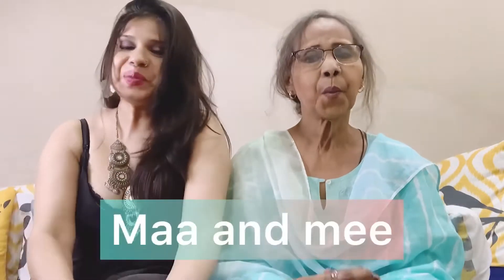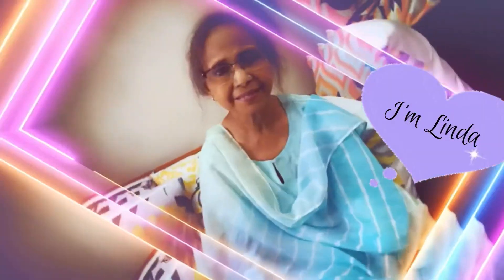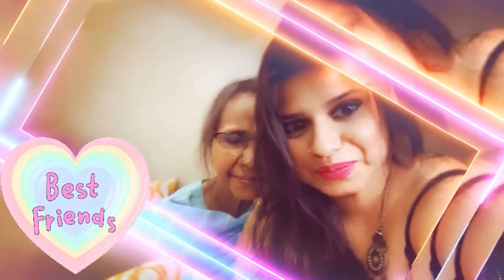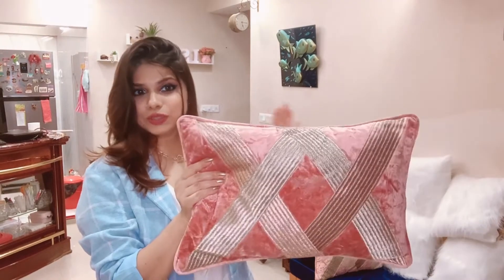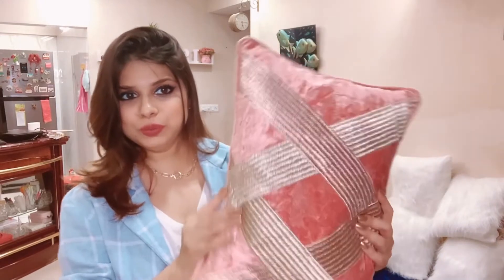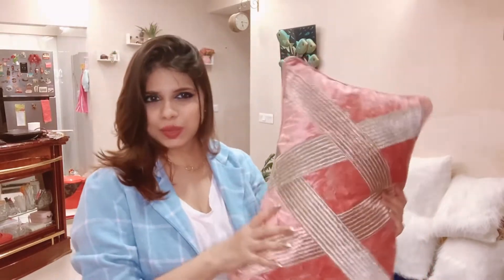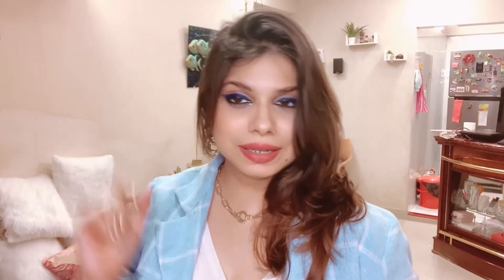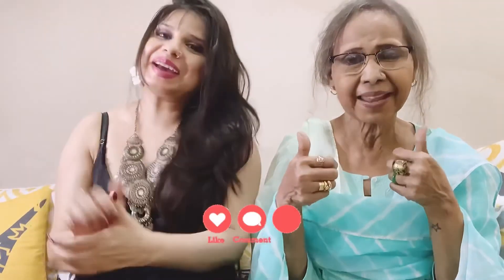Westside home haul part 3 and a tiny Shoppers Stop haul